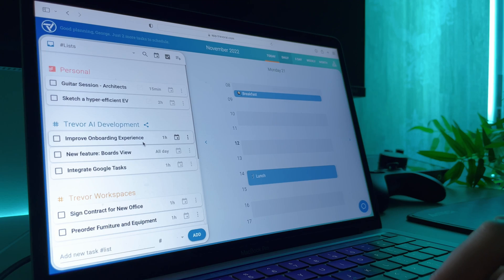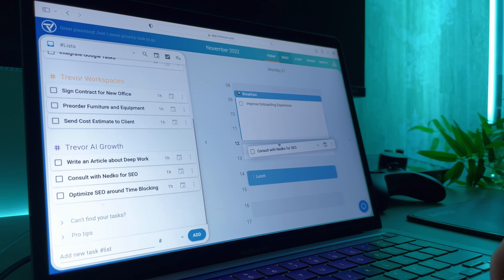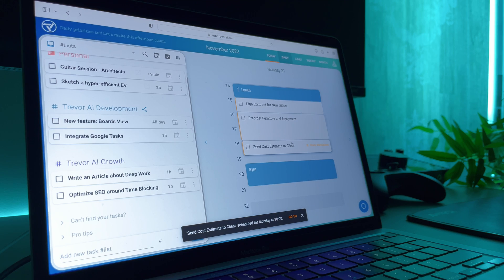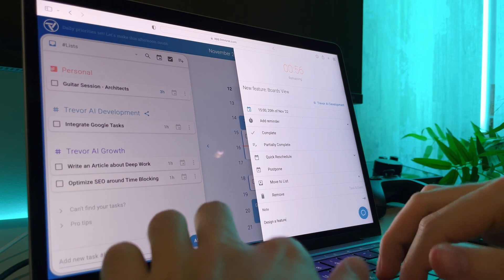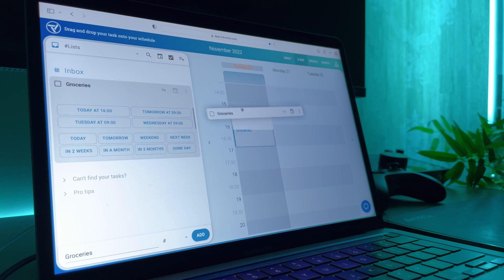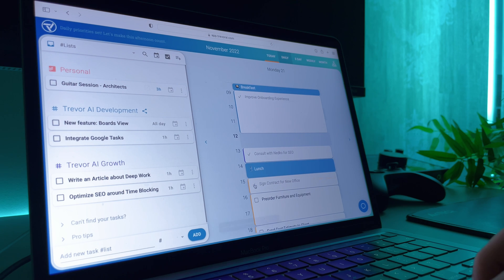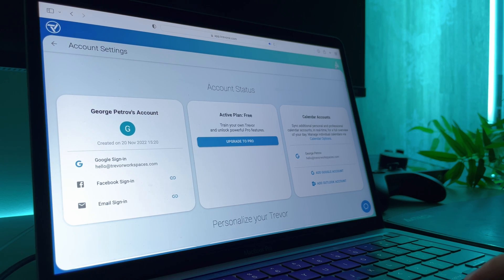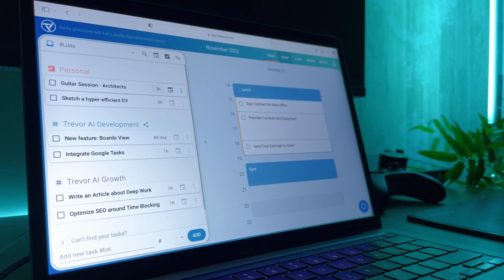Meet Trevor AI - a Task Planning Assistant for Deep Work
Trevor AI is a daily planning app that uses smart time blocking between your task lists and your calendar. In this video, George Petrov, co-founder of Trevor AI, shares the benefits of scheduling your tasks in your calendar and how it enables a superpower called Deep Work.

Sign up for a Free plan and gain a new level of control, clarity and focus throughout your day with Trevor’s effortless time blocking app.

Special thanks to Meydän for the soothing background song "Freezing but warm".